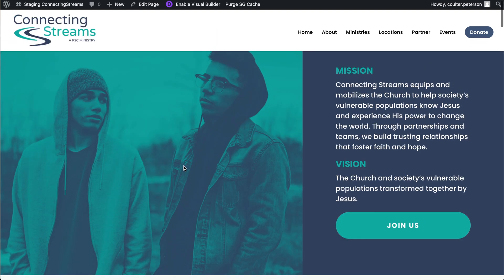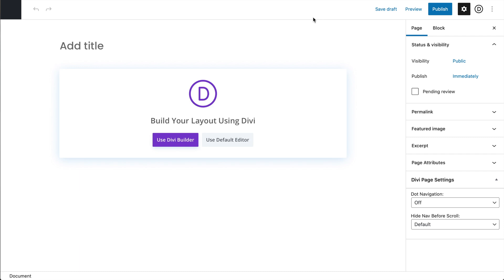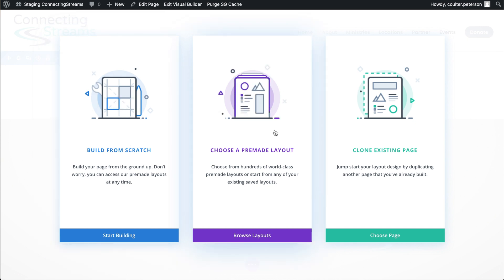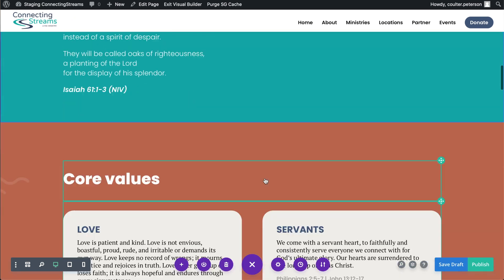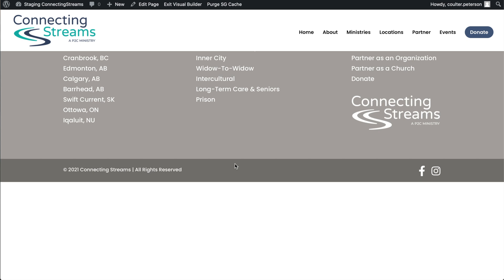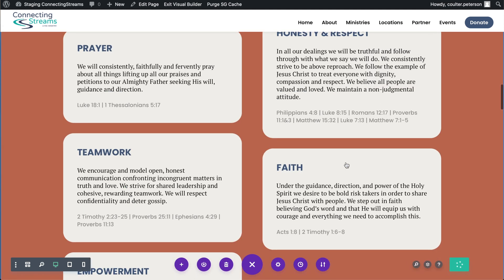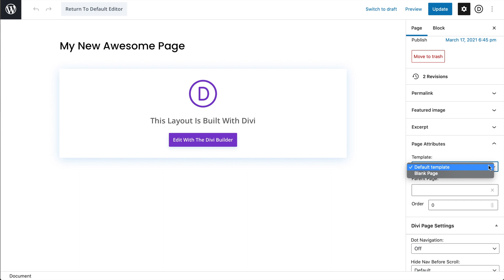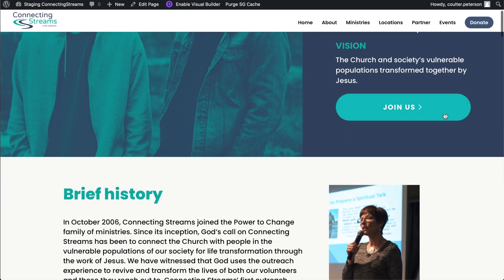Divi Theme Tutorial: Clone Divi Pages the RIGHT Way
In this video, we go over how to properly clone Divi pages. If you have a WordPress website and want to make a perfect copy of a Divi landing page, then this Divi tutorial is for you! 🙂